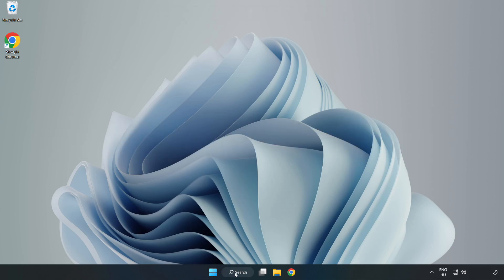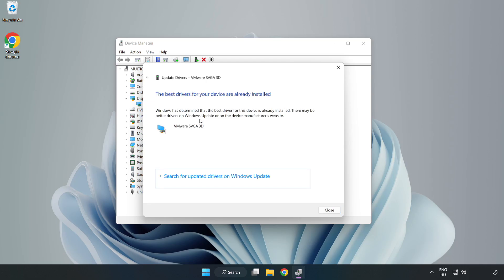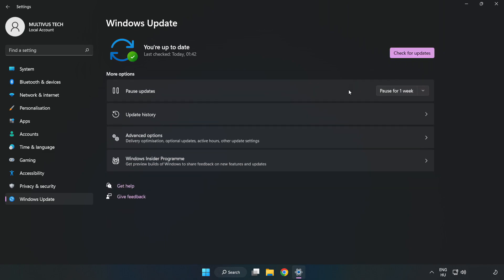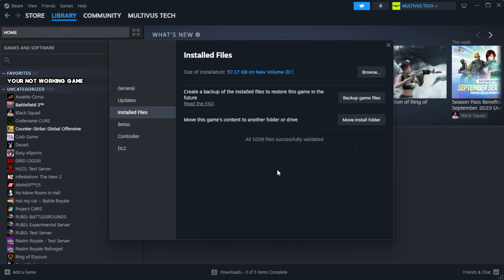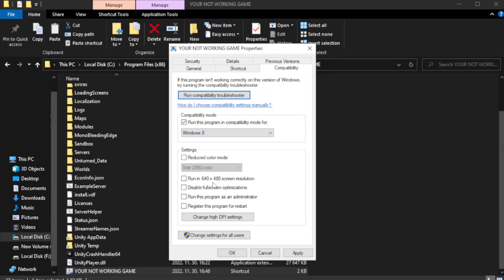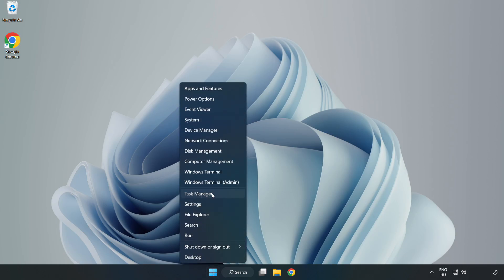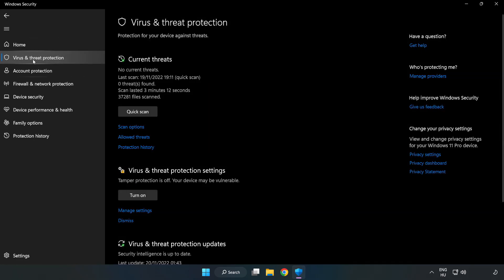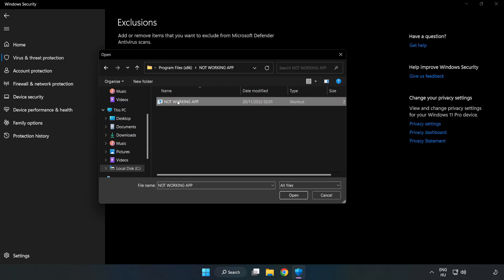How to FIX Dead by Daylight Crashing on Startup!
I'm going to show How to FIX Dead by Daylight Crashing on Startup!